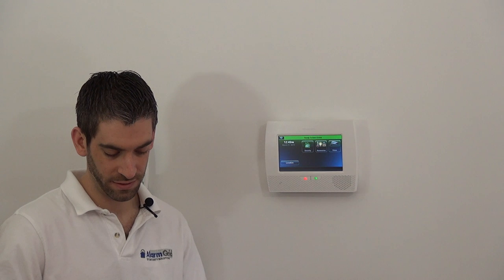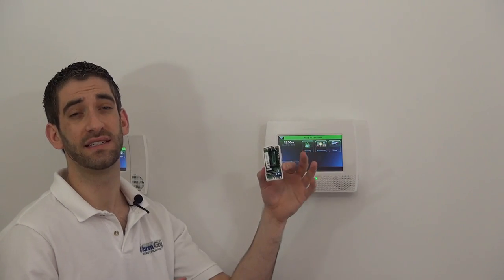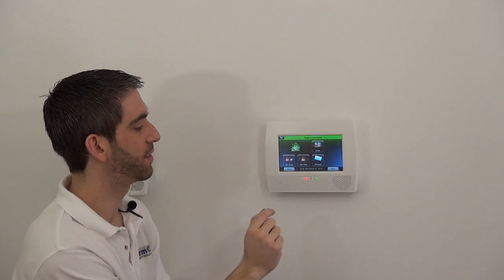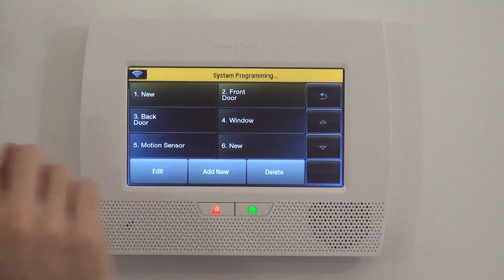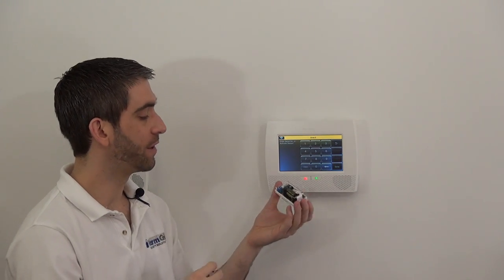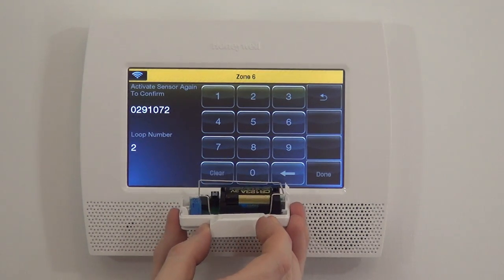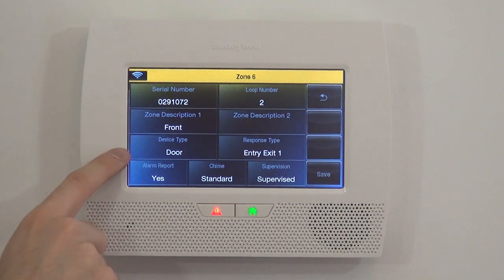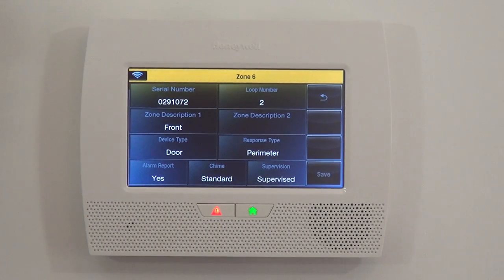Honeywell 5816: Program to L7000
Learn how to correctly program the Honeywell 5816 to an L7000 control panel in this step-by-step video.

With the Honeywell 5816 you will be able to detect intrusions through a door or window. Our tutorial video will walk you through the steps required to program the sensor to your L7000 control panel.

Out of the box, the sensor has 2 major parts: the mounting plate and the head. It is important to note that the Honeywell 5816 does not have an end of life. As explained in the video, the only thing that will wear down is the battery. A good rule of thumb is to replace the batteries every 6 months.

The Honeywell 5816 has a magnetic contact which can be used to detect door openings, or you have the option for hardwired monitoring of other sensors. The video discusses these options in detail to ensure you utilize the best option for your security needs.

To enroll the device, you need to activate the battery by inserting the battery and make a note of the serial number. The video will show you how to accomplish this and where the serial number is located.

Programming on the L7000 control panel is relatively straightforward. You need to access the “Tools” menu from the home screen by using the touch screen on the panel. The walk through will show you exactly how this is done.

You should follow along with the video to enter the programming mode and use the visual clues on the panel to make sure you are in the correct spot. You will need to define the zone for the detector with the first available zone.

Like most other programmable devices you have two options for entering the serial number: manually or self-enroll. The guide discusses the manual entry method. To self-enroll, you can utilize the test button on the Honeywell 5816 detector.

The install guide will tell you all the needed information to program the device yourself. In the tutorial, you will learn that you need to program the device to loop 1 or loop 2 depending on how it is installed. This will ensure proper alerts in the event the alarm rings.

You should be aware of the reporting and supervision selections, and the video will cover these in detail. The settings should allow the device to report and be supervised so that you are always covered. In the event of an alarm, the L7000 panel will alarm locally as well as sent a report to the central station so that action can be taken if necessary.

Once the programming is complete, you should return to the home screen on the L7000 panel and you can then test the detector. Following along with the video will show you how to accomplish the test to ensure everything is working properly.

Be sure to disarm the alarm from the testing and your 5816 detector is ready to mount in the desired space. Once mounted you will complete the installation and programming of your door intrusion device.